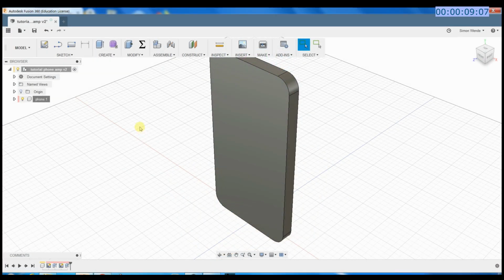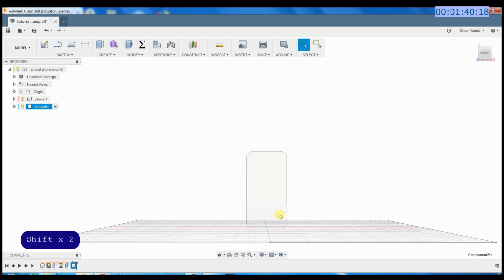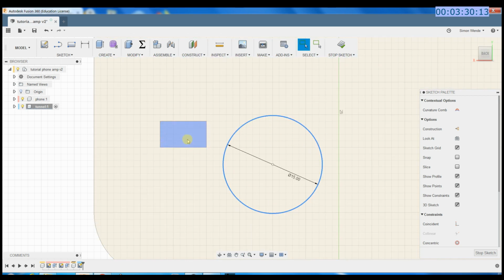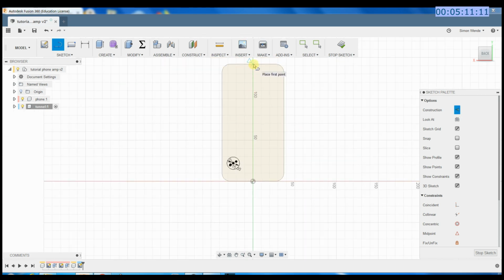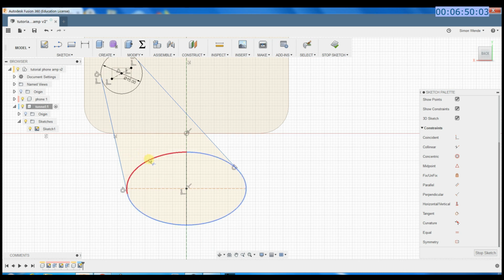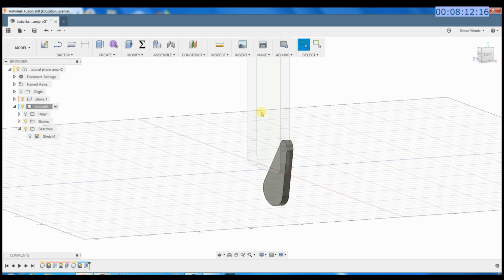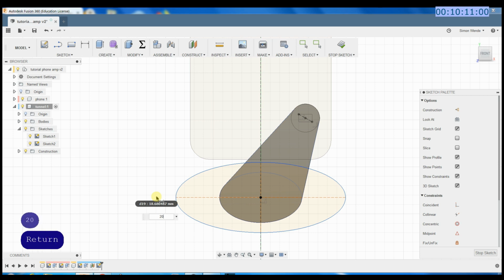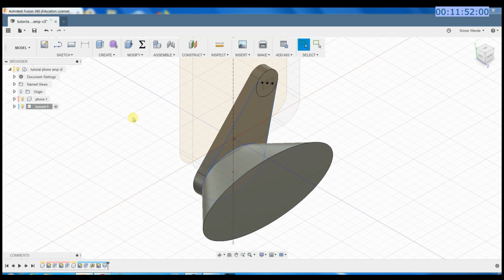Phone amp 2: Tunnel